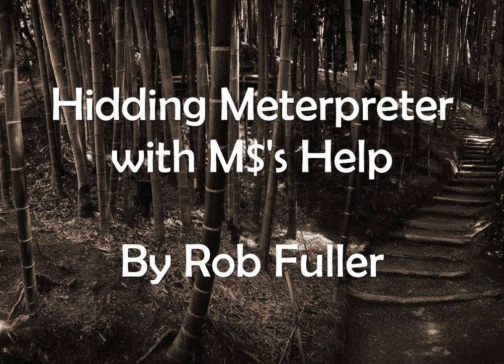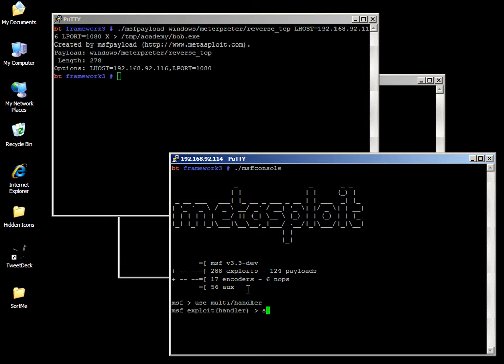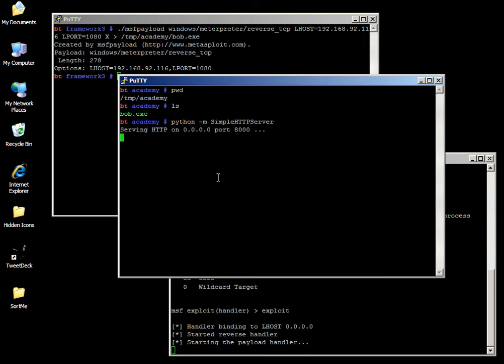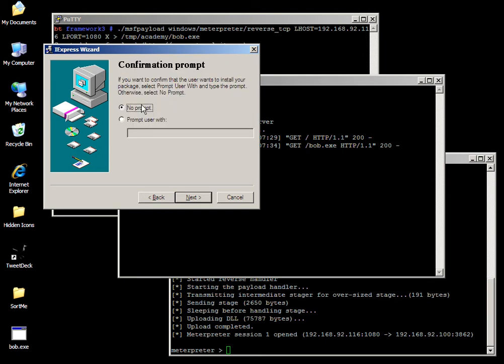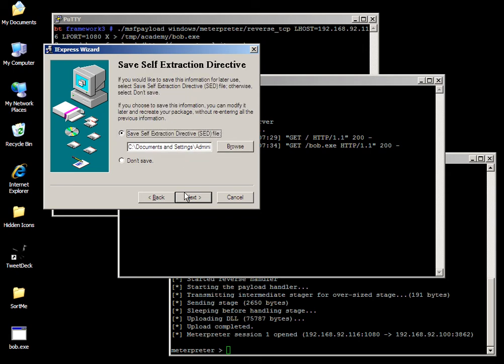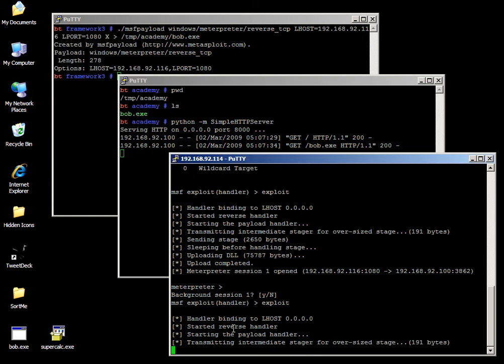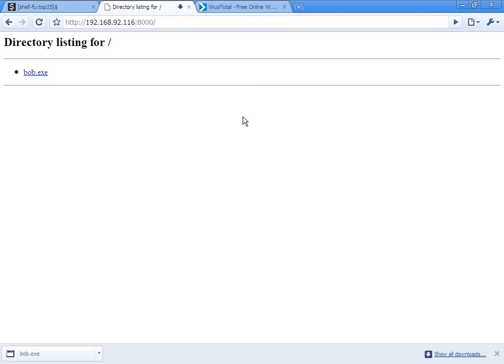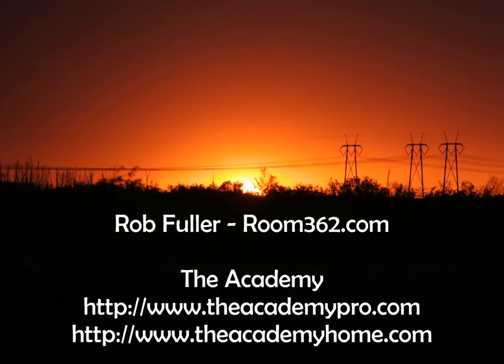Packing Metasploit's Meterpreter with Calculator using IExpress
This video demonstrates how a built in tool of XP and Vista (IExpress), can be used to pack a malicious payload with a real program to make it less likely for a user to think anything malicious is happening.